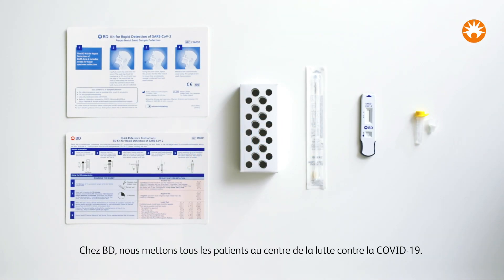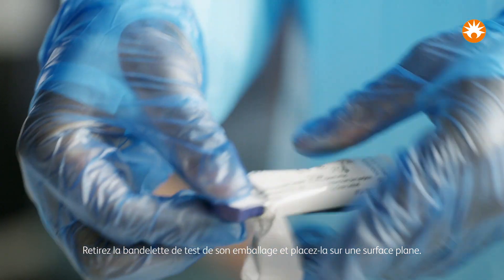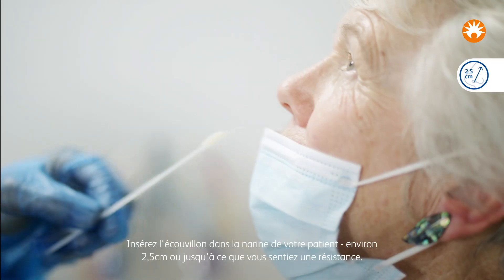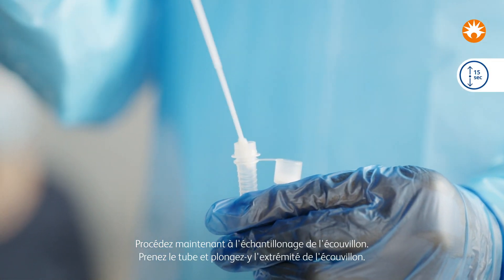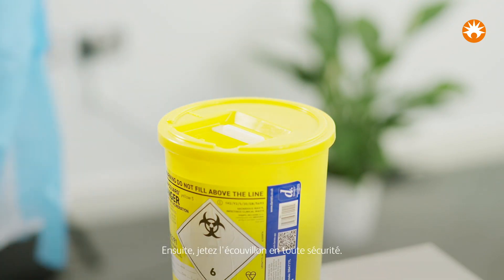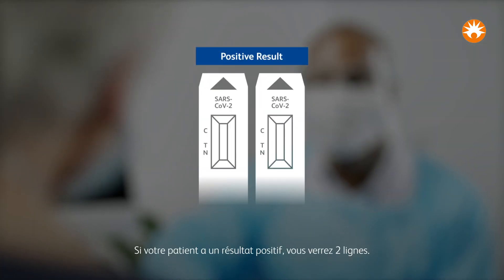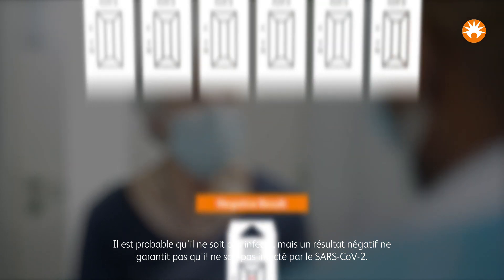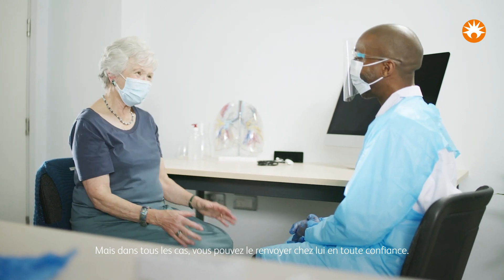Tests rapides pour les professionnels de la santé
Destiné aux professionnels de santé, notre kit permet de détecter l'antigène de la nucléocapside du SARS-CoV-2 via des écouvillons nasaux directs, chez les patients asymptomatiques et symptomatiques.